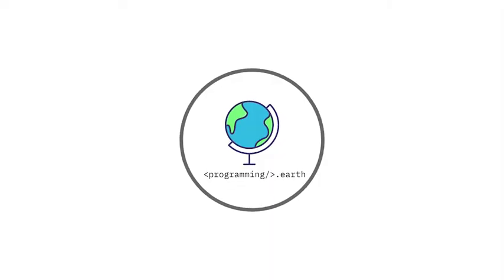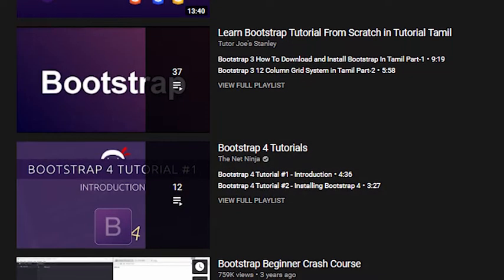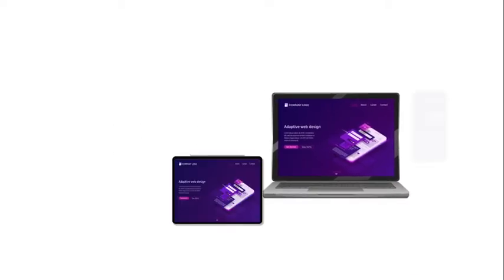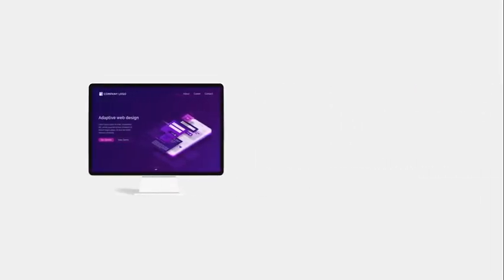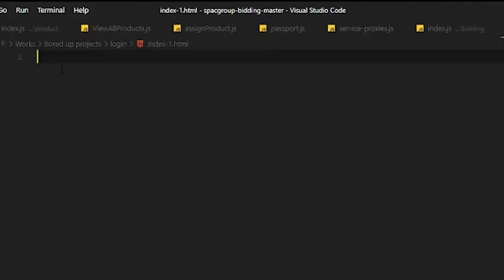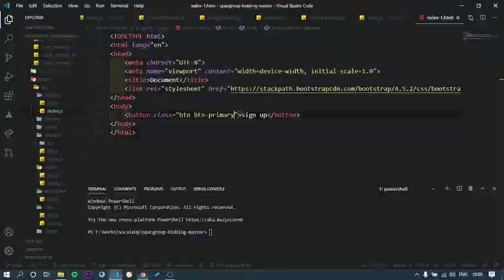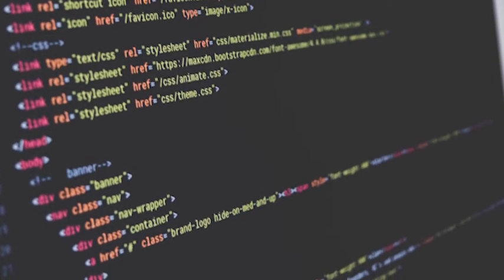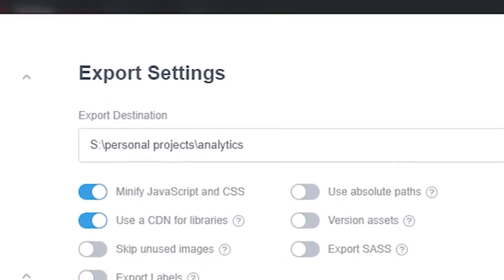Introduction to BOOTSTRAP STUDIO || What is Bootstrap and its Uses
In this video we are going to see about bootstrap. Making simpler and responsive websites is now made even simpler using boot strap studio.

Bootstrap Studio is a powerful desktop app for designing and prototyping websites.
It comes with a large number of built-in components, which you can drag and drop to assemble responsive web pages. The app is built on top of the hugely popular Bootstrap framework, and exports clean and semantic HTML.